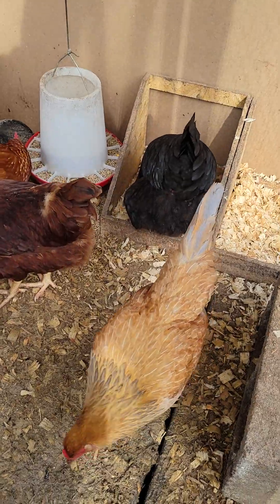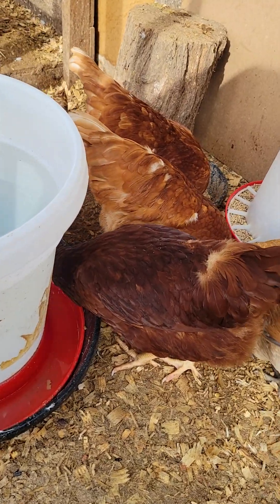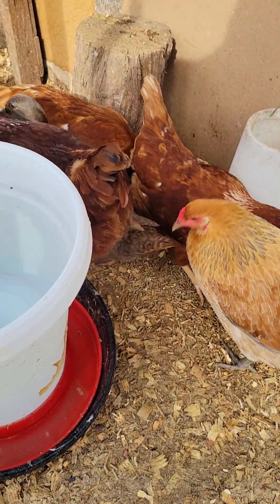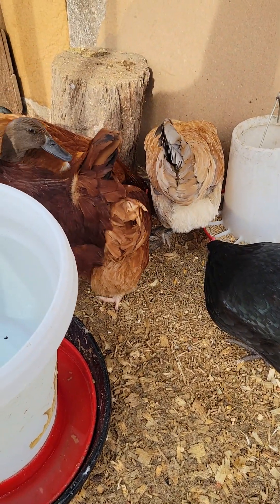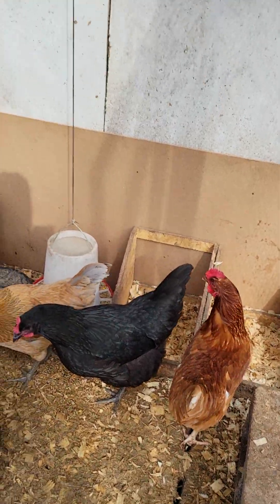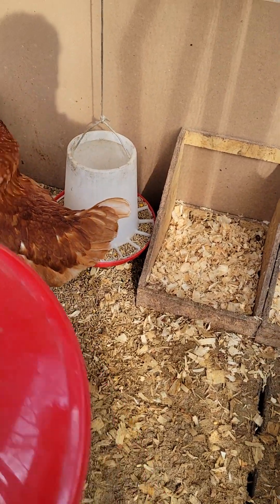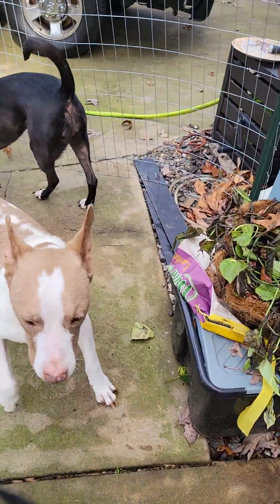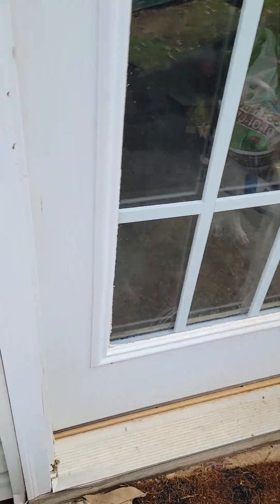Quick update 2/2